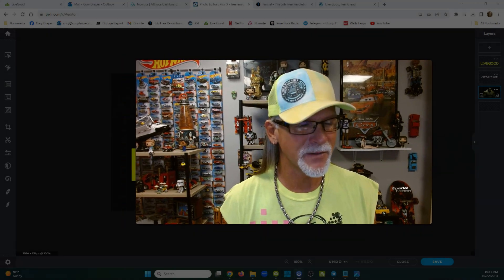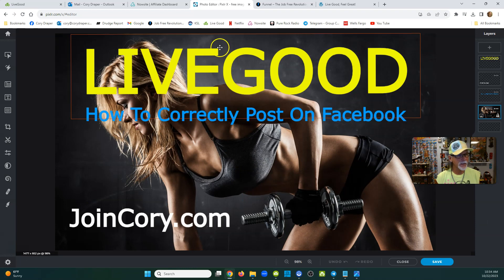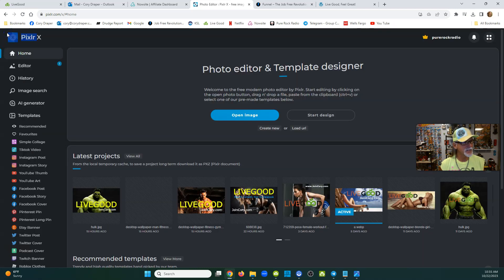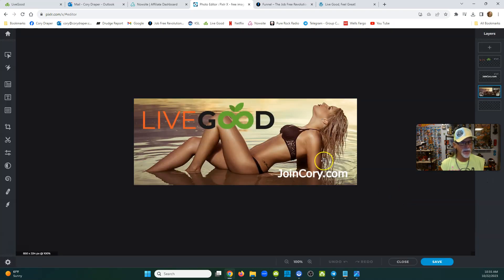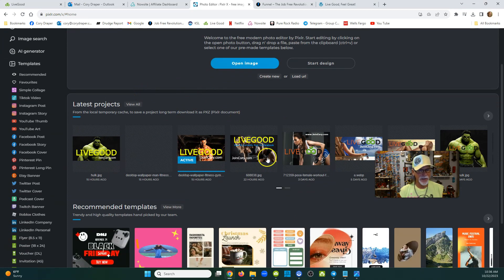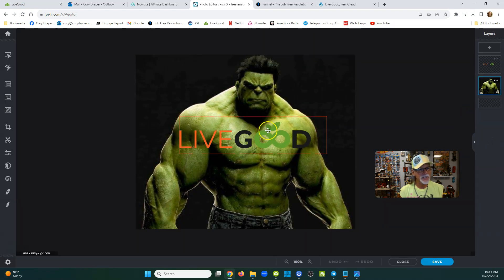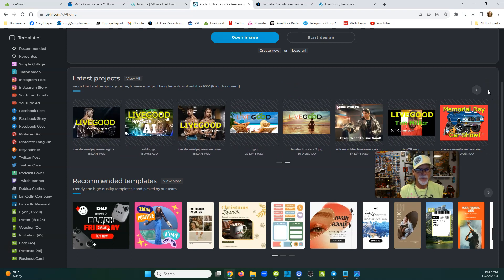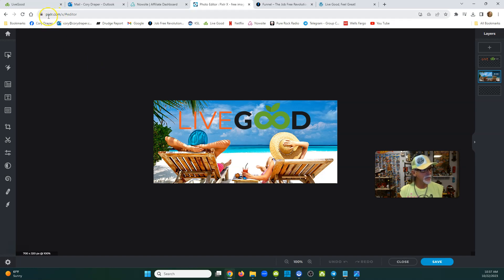LIVEGOOD: How To Build Facebook Covers, Banners, Posters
LIVEGOOD: Review & Training
How To Build Facebook Covers, Banners, Posters

Questions?

Webinar Schedules -

Tuesday 8pm (Eastern)
LIVE Opportunity Seminar

**Invite your Pre-Enrollees and people that
might be interested in joining LiveGood

PLUS, get some great TIPS and TRAINING from
some of the TOP LEADERS in the Company!

These zooms are always high energy, feature special
guests, and have some great training tips to help you
build your team!

This is a “Don’t Miss” call that you’ll want to tune into
each and every week…and you’ll even hear your name
announced when you advance in rank!

Join us each and every Monday as our Director of
Product Development Dr. Ryan Goodkin and our
amazing Director of Product Education Lisa

Goodkin talk in depth about a different product or
wellness tip.

These calls are powerful, exciting, and you will
ALWAYS learn something!

LIVEGOOD Training & Review

livegood
livegood review
livegood compensation plan
livegood powerline
livegood mlm
livegood reviews
livegood products
livegood review 2023
livegood company
livegood health products
livegood launch
join livegood
livegood matrix
what is livegood
livegood scam
livegood spillover
livegood business
livegood wholesale
livegood opportunity
livegood product
livegoodproducts
livegood supplements
livegood benglinsky
livegood team
livegood prelaunch
livegood tour
livegood funnel
livegood coffee
ben glinsky
live good mlm review
live good
mlm reviews